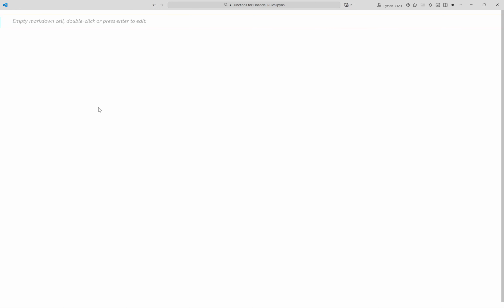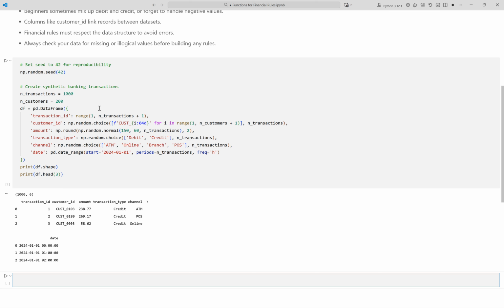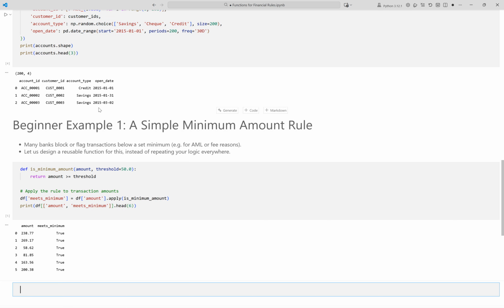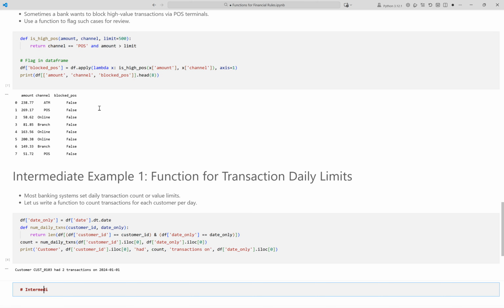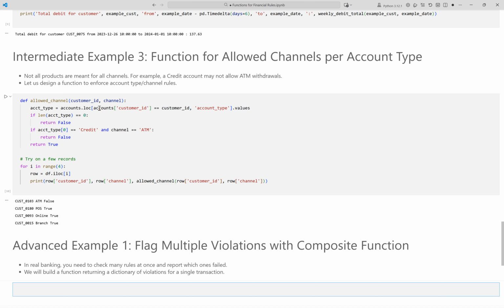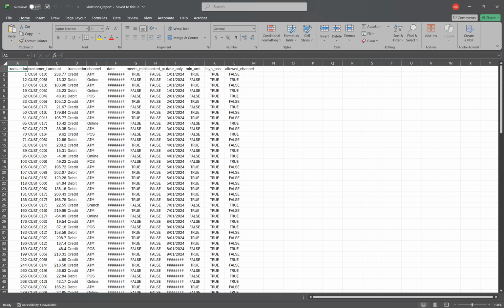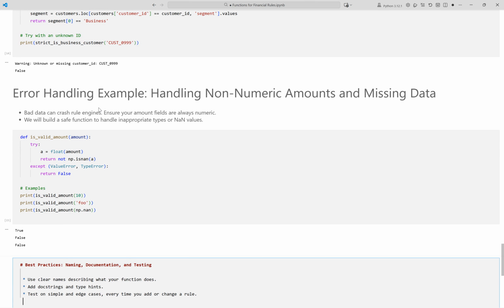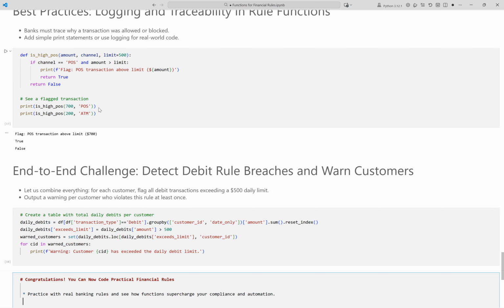Using Python Functions to Automate Financial Rules in Banking and Finance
Learn how to design, code, and test financial rules for banking systems using Python functions. This lesson demonstrates practical techniques for automating business logic, enforcing compliance, and handling real-world transaction data. You will see how to create reusable functions for fraud checks, transaction limits, and channel restrictions, as well as how to apply these rules at scale and export violations for audit.

The tutorial covers building synthetic banking data, writing and testing rule functions, handling data quality issues, and implementing best practices for naming, documentation, and traceability. By the end, you will be able to create robust, auditable rule engines that support regulatory requirements and operational efficiency in banking.

00:00 Introduction to financial rules in banking
00:18 Why use functions for business rules
00:35 Overview of banking transaction data
01:13 Understanding core data tables
01:54 Creating synthetic transaction data
03:10 Previewing and validating transaction data
03:37 Building a customer data table
04:51 Creating an accounts table
05:58 Minimum amount rule example
07:23 Customer segment rule example
08:35 Channel restriction rule example
09:50 Daily transaction limit function
11:06 Weekly debit limit enforcement
12:34 Allowed channels per account type
14:08 Composite rule violation function
15:46 Vectorized rule application and scoring
17:07 Exporting violations for audit
18:24 Defensive functions for data quality
20:02 Handling non-numeric and missing data
21:28 Best practices for naming and testing
22:51 Logging and traceability in rules
23:59 Challenge: Detecting and warning debit breaches
25:12 Conclusion and next steps